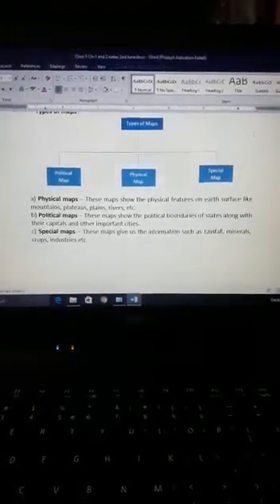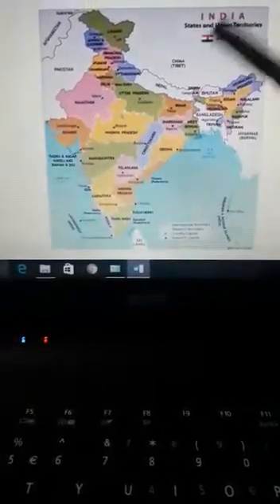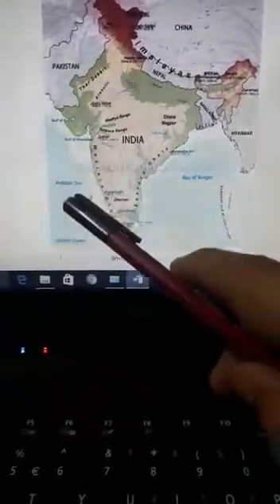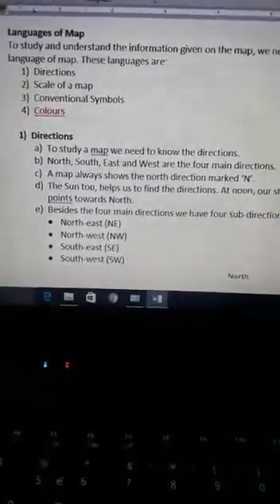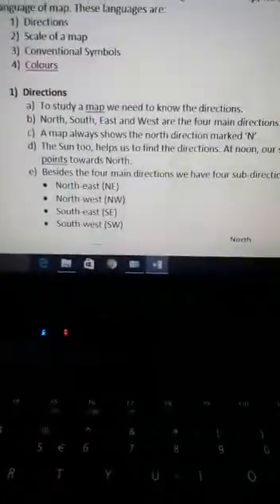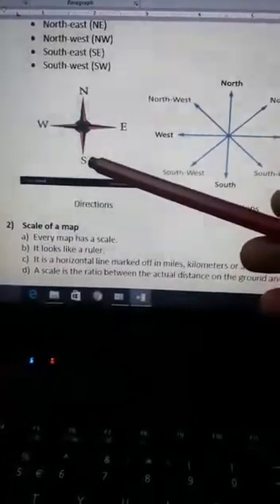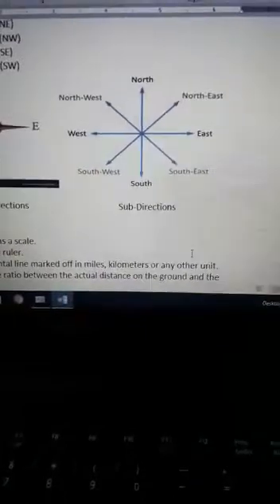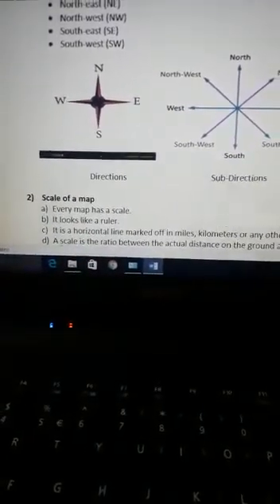2 June class 5 Revisional videos of Sst by Anubhuti Mahajan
2 June class 5 Revisional videos of Sst by Anubhuti Mahajan